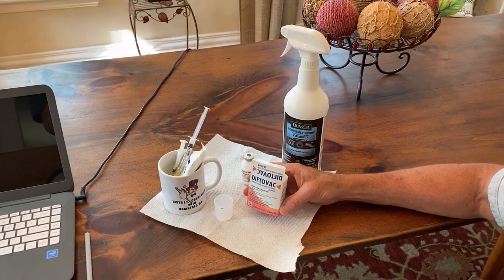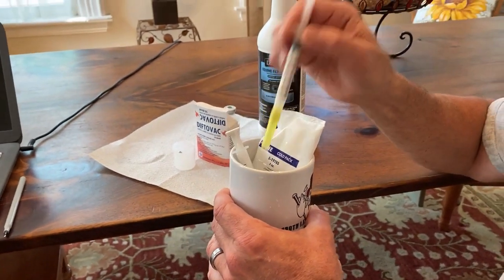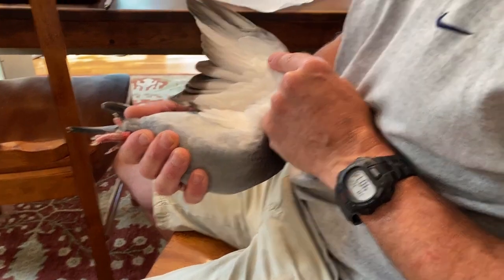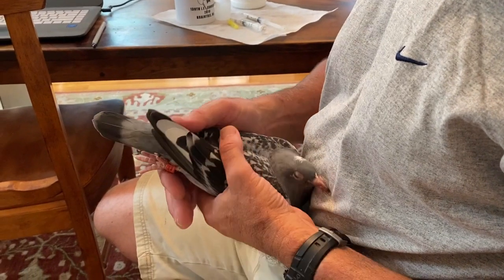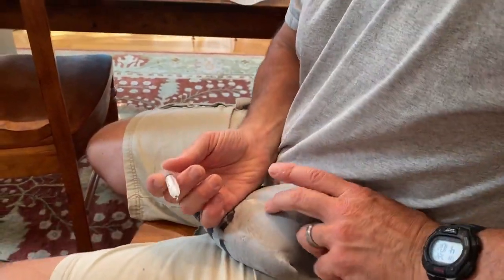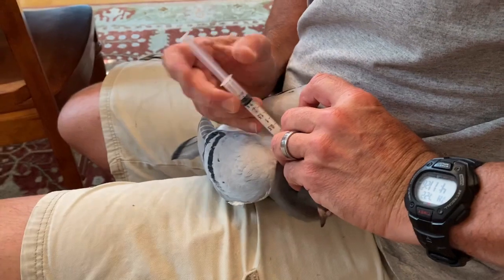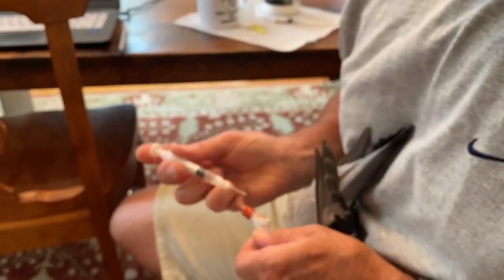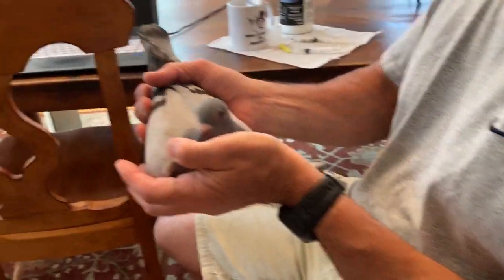Tutorial on Vaccinating Racing Pigeons for PMV and Pox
This video will show McLaughlin Lofts methods used to vaccinate including Vaccine used and tips!